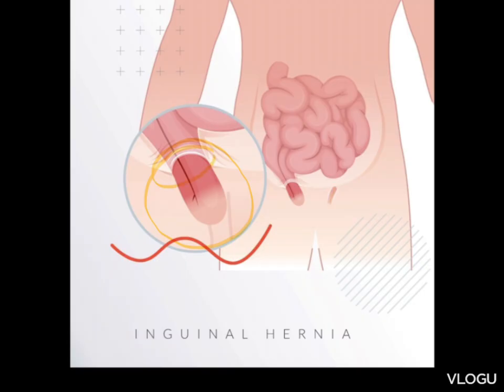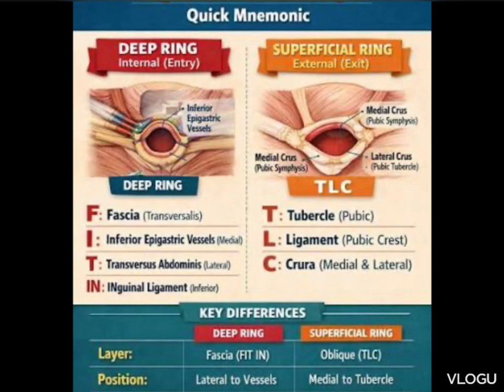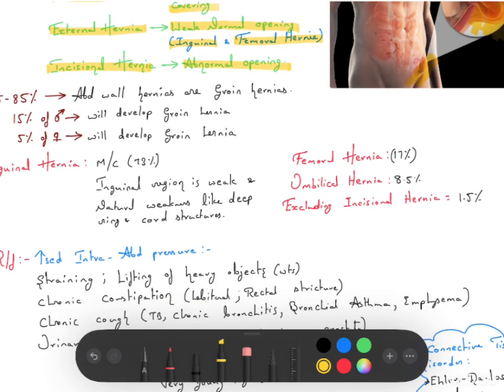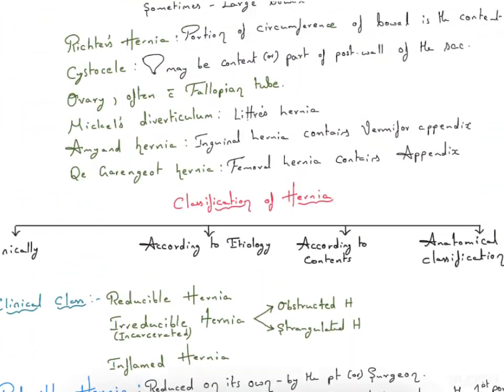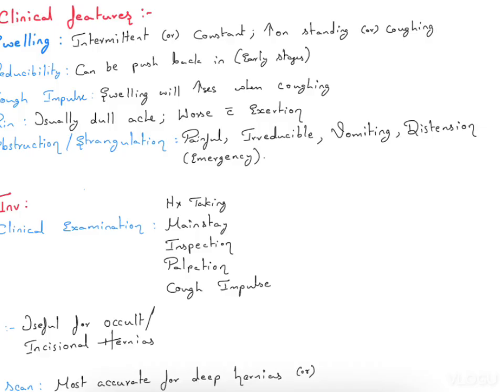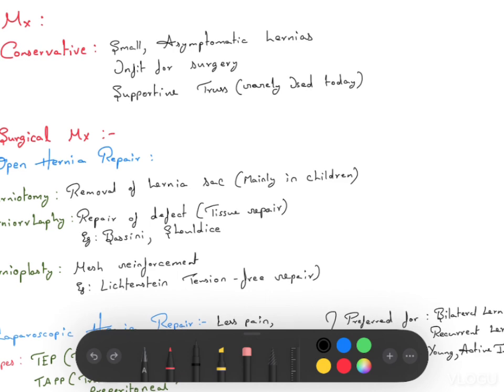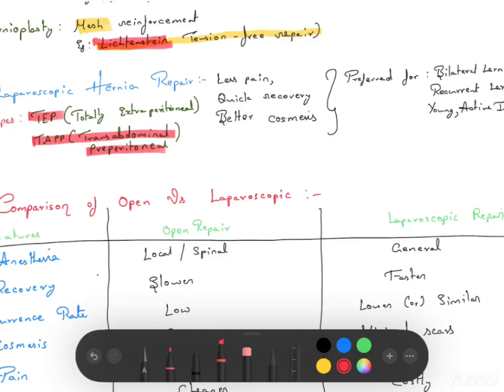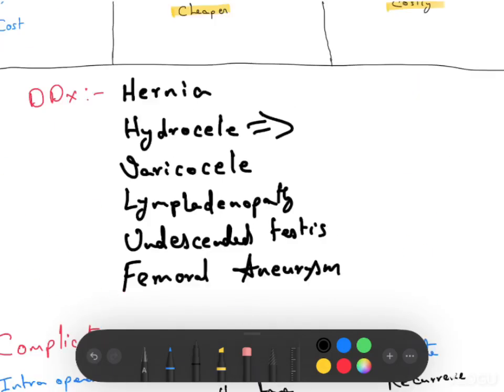Hernia Explained in One Lecture | Types, Diagnosis & Management fmge generalsurgery neetpg #2027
Welcome to the General Surgery Series!
In this comprehensive Hernia Masterclass, you'll learn everything about hernias from basic anatomy to advanced surgical management. Hernia is one of the most important and frequently asked topics in MBBS exams, FMGE, NEET PG, INI-CET, USMLE, PLAB, and surgical viva examinations.
📚 Topics Covered:
✅ Definition of Hernia
✅ Anatomy of the Inguinal Canal
✅ Types of Hernias
✅ Direct Inguinal Hernia
✅ Indirect Inguinal Hernia
✅ Femoral Hernia
✅ Umbilical Hernia
✅ Incisional Hernia
✅ Epigastric Hernia
✅ Risk Factors & Etiology
✅ Clinical Features
✅ Examination of Hernia
✅ Complications of Hernia
✅ Obstructed Hernia
✅ Strangulated Hernia
✅ Investigations
✅ Surgical Management
✅ Hernioplasty & Herniorrhaphy
✅ Mesh Repair Techniques
✅ Surgery Viva Questions
This lecture is specifically designed for MBBS students, FMGE aspirants, NEET PG candidates, INI-CET aspirants, USMLE students, interns, and residents.
You'll learn high-yield exam concepts, clinical pearls, anatomy correlations, and management strategies commonly tested in exams and encountered in surgical practice.
Perfect for: ✔ MBBS Students ✔ FMGE Aspirants ✔ NEET PG Candidates ✔ USMLE Students ✔ Medical Interns ✔ Residents